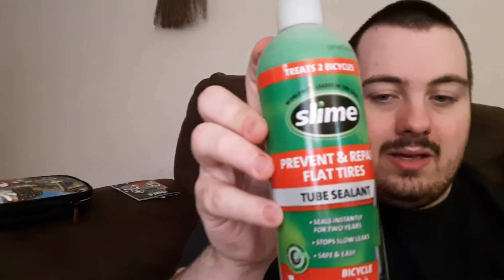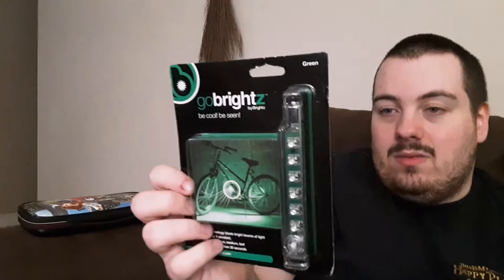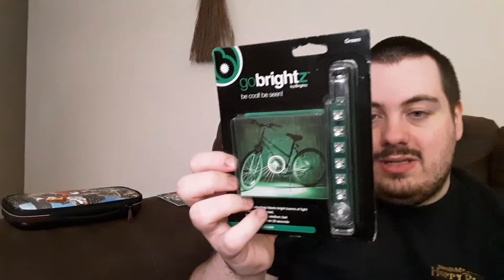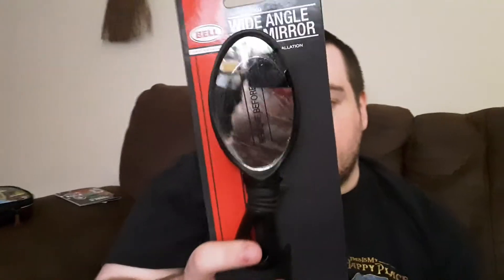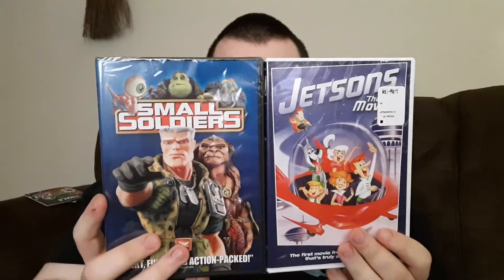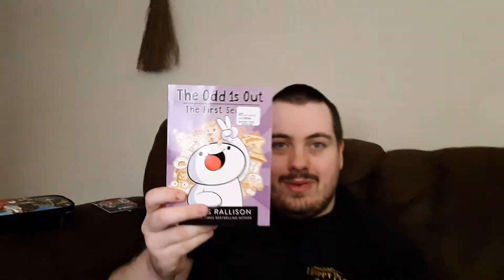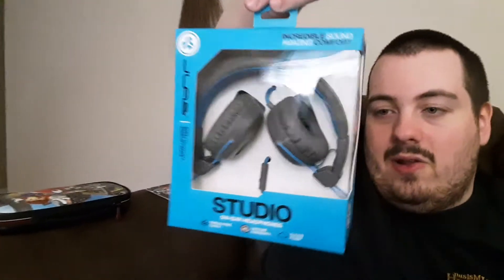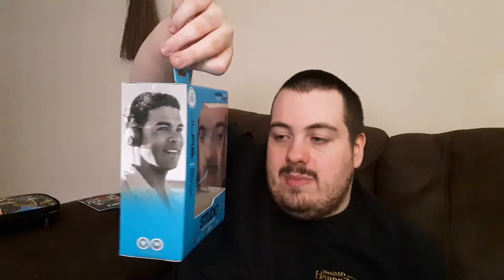Zhane's shopping haul.